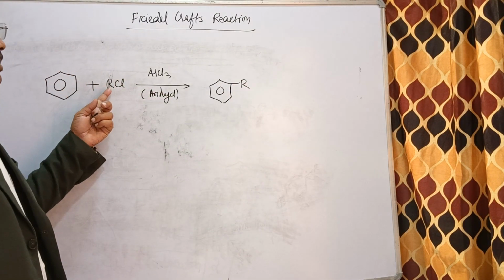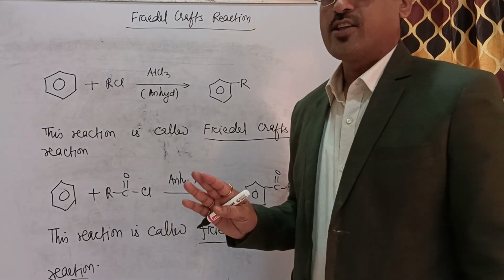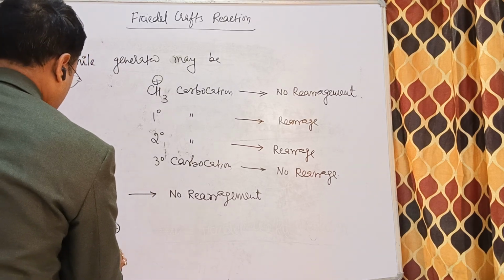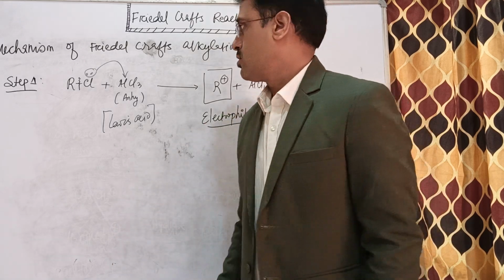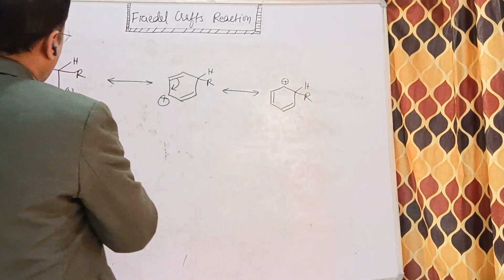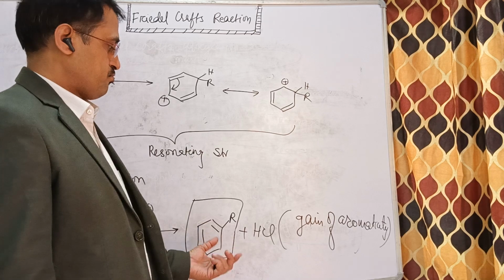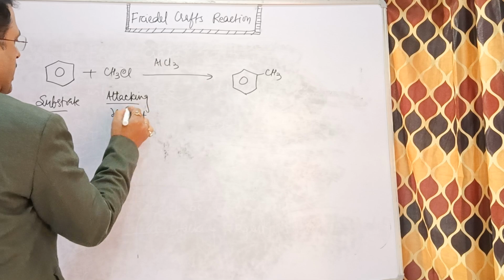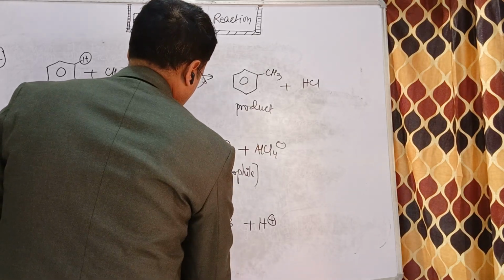Friedel Craft Reaction (organic reaction)1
For School,NEET & IIT aspirants